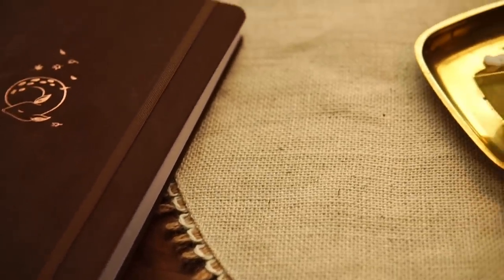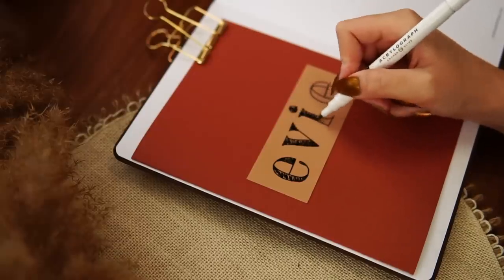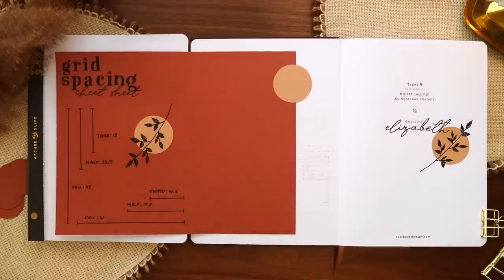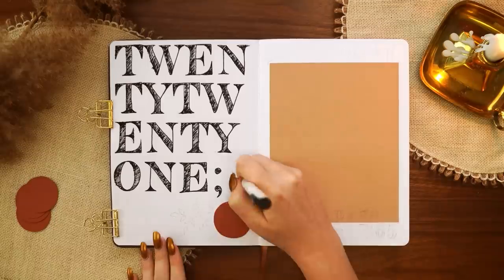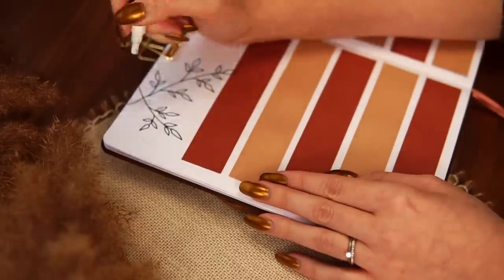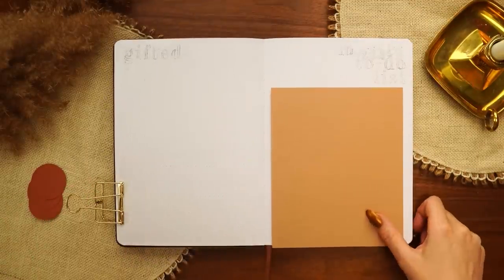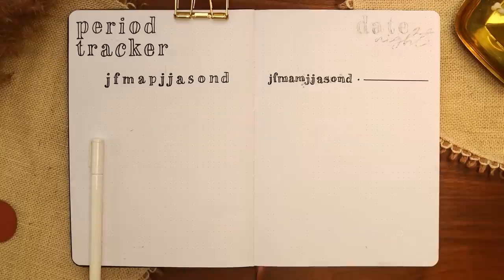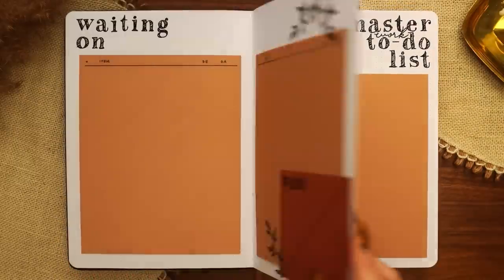My 2021 Bullet Journal Set Up || New BuJo Plan With Me (Simple + Cozy)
Join me as I migrate into my brand new bullet journal for 2021! I'm moving from my Notebook Therapy Tsuki Gentle Giant Notebook into this adorable Notebook Therapy Tsuki Nara brown velvet notebook with a sleeping doe and gentle falling leaves on the cover.  (I've reviewed Notebook Therapy's Tsuki Bullet Journals on my channel, links below!)  This brand new bullet journal set up is simple and easy to do, but is (in my opinion) very pretty and cozy :) I hope you enjoy watching the process!

SUPPLIES USED

- Mini Gold Wire Clips
- Rust Red Cardstock
- Neutral Smooth Cardstock
- Glue Tape
- Glue Stick
- Zots Adhesive Dots
- Wooden Ruler
- Sakura Micron Archival Ink Pen in 005 and 01
- Tombow Mono Plastic Eraser

- Sony A6600 Camera
- 16mm Sigma Lens
- Sony A6300 Camera
- 30mm F1.4 Sigma Lens

NAILS
My nails are not natural and I do them myself.  The nail polish is Citrine by Lights Lacquer